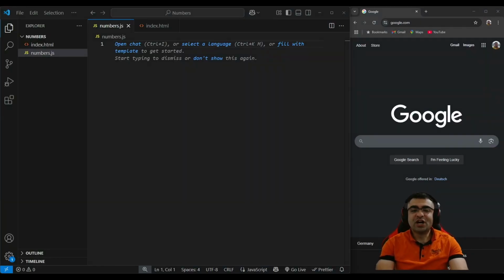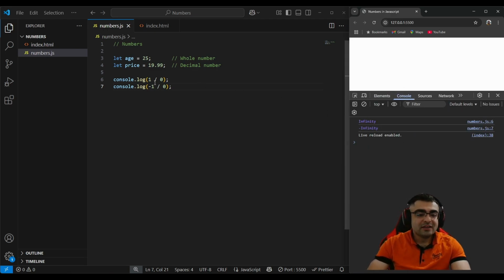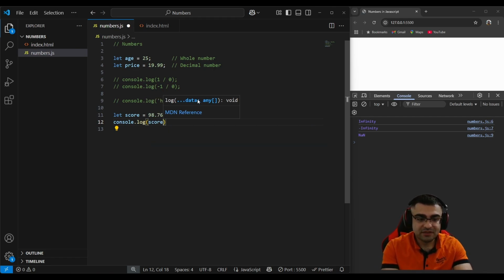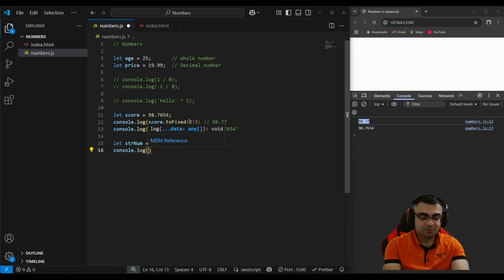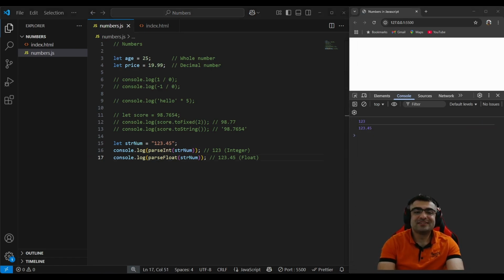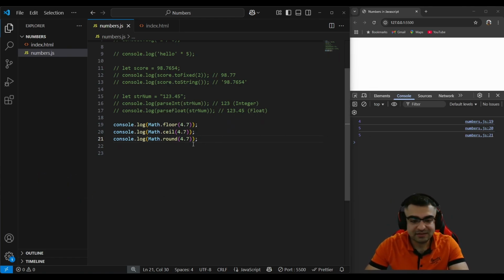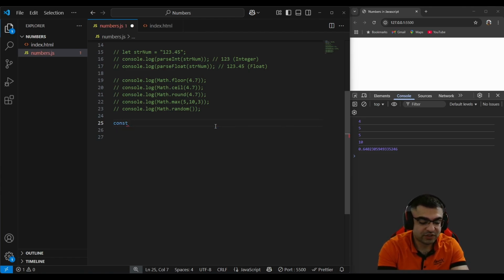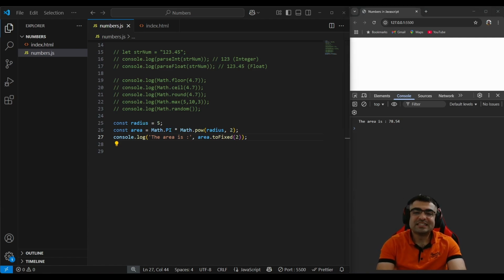Numbers in Javascript | Javascript Basics | #9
Learn everything you need to know about Numbers in JavaScript in this beginner-friendly tutorial! 🚀

In this video, we'll cover:
✅ What numbers are in JavaScript
✅ The difference between integers and floating-point numbers
✅ Special numeric values: Infinity, NaN
✅ Useful methods: Math.floor(), parseInt(), and more
✅ Common mistakes to avoid when working with numbers

By the end of this video, you’ll have a solid understanding of how to use numbers effectively in your Javascript programs.

📜 Timestamps:
00:00 Introduction
00:28 Declaring Numbers
01:23 Special Numbers in Javascript (Infinity and NaN)
02:54 Number Methods
05:21 Converting a Text to a Number
07:13 'Math' helper
10:21 Calculating the Area of a Circle
12:25 Code Challenge for You!
12:36 Wrap up